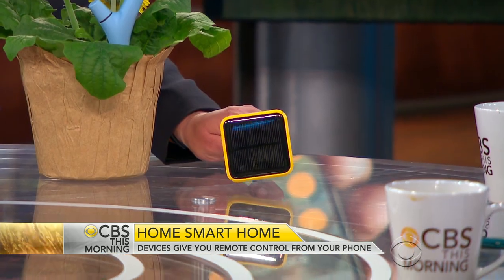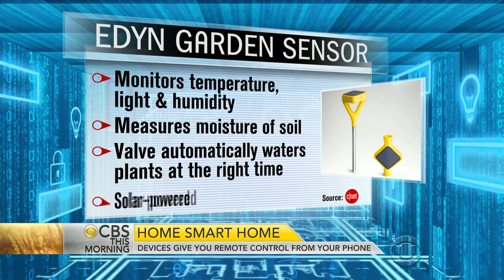Devices give remote control of homes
The spring edition of CNET Magazine takes an in-depth look at “smart homes,” from the living room to the garden. CNET.com’s editor-in-chief Lindsey Turrentine joins "CBS This Morning" to discuss the next-generation of home gadgets.